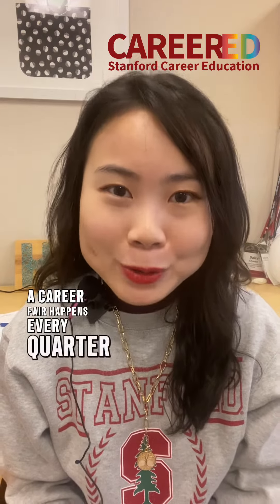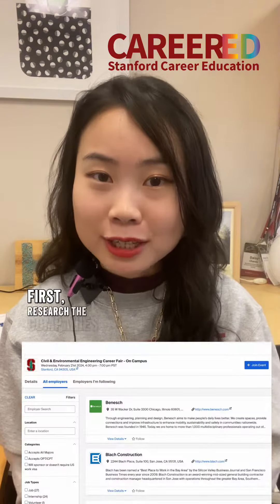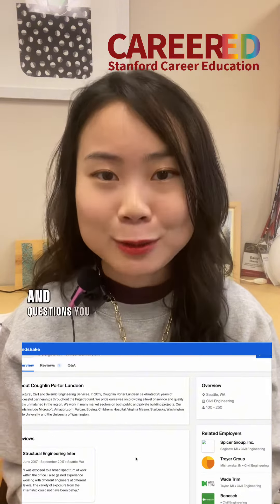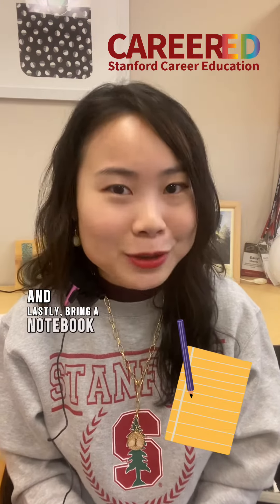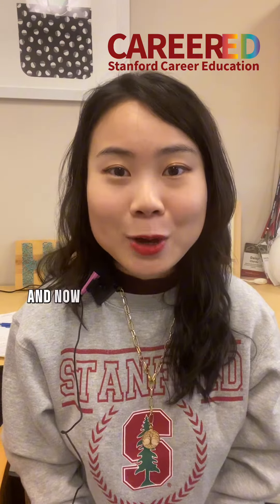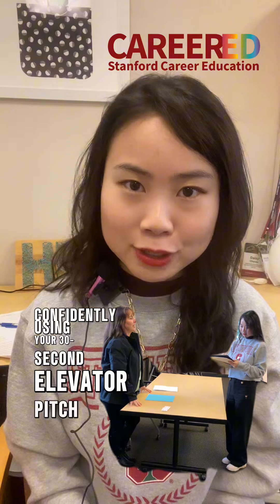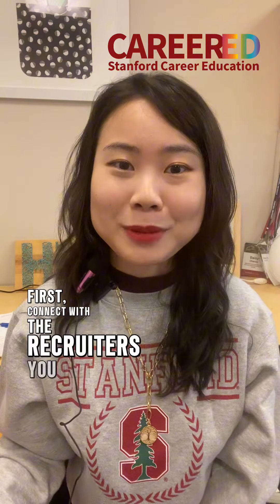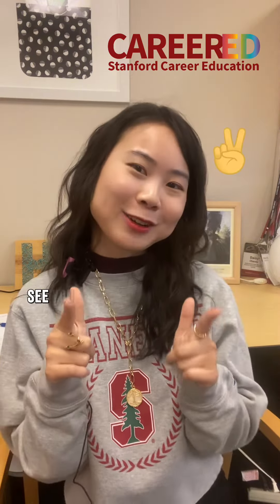Follow These Tips to Prepare for the Career Fair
Discover five strategies for maximizing your time at the fair, from researching the companies to polishing your resume and planning for your dress attire. Learn how to navigate the fair with confidence.